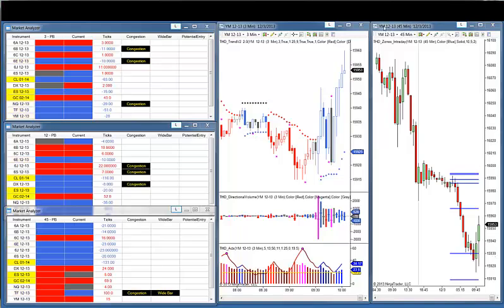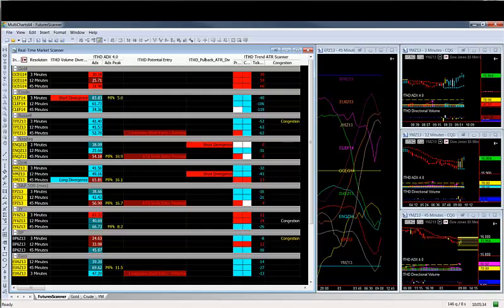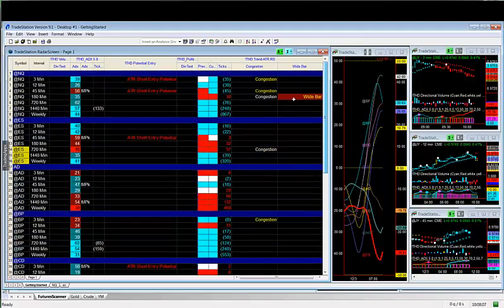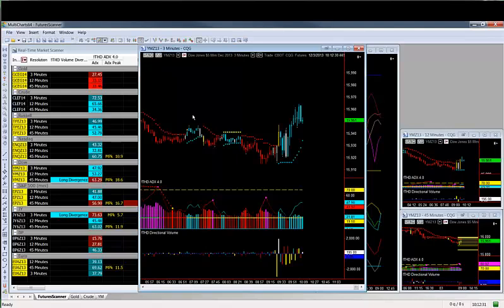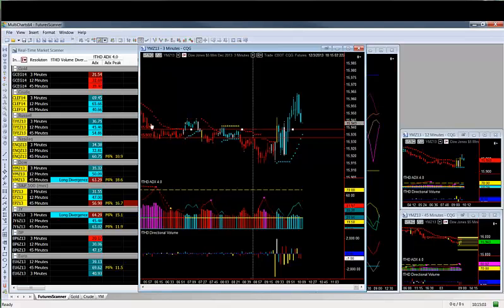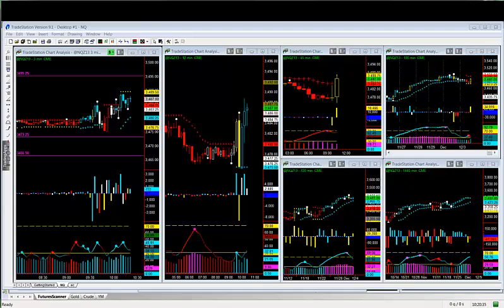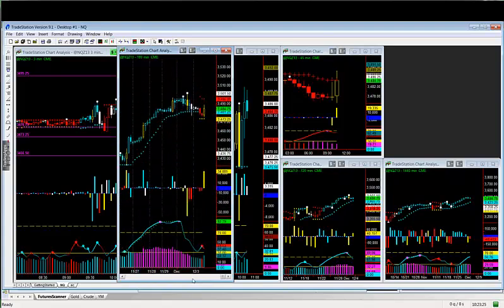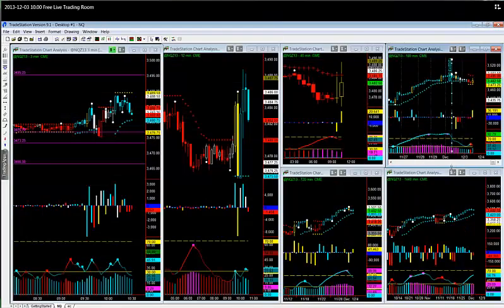Live Trading Room on 12/3/13 with Gail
In this video, Gail explains the THD indicators and why trading doesn't have to be so complicated.